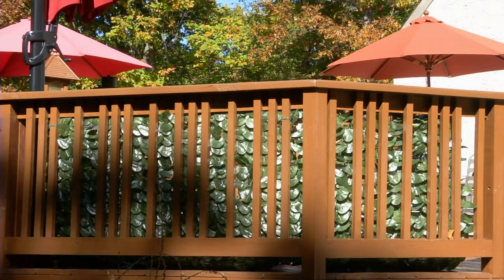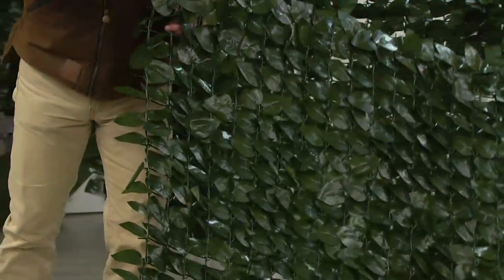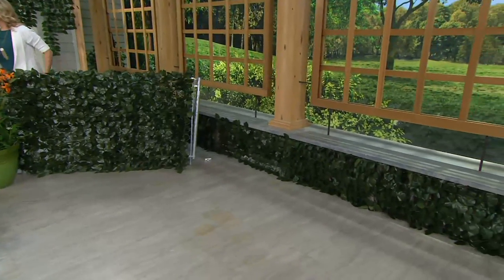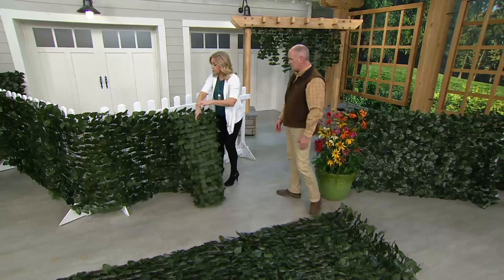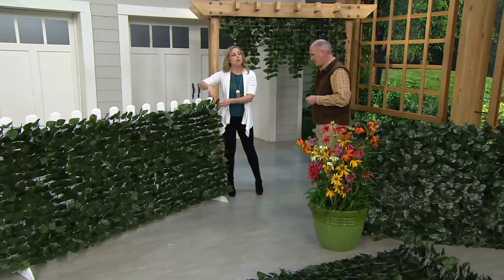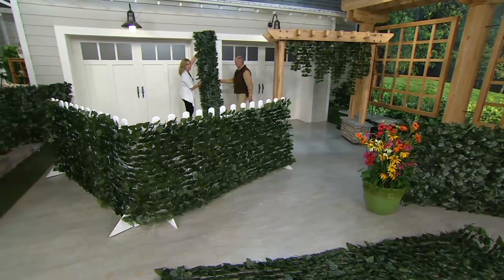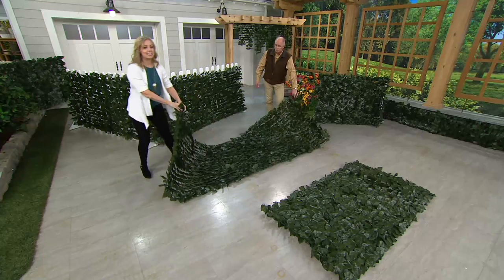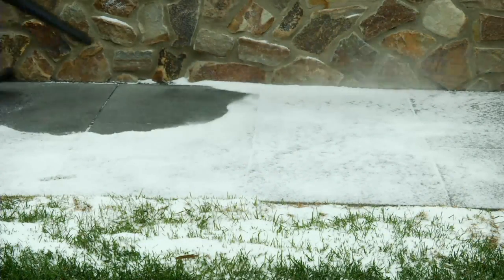Compass Home Faux Ivy Rollable Privacy Fence on QVC